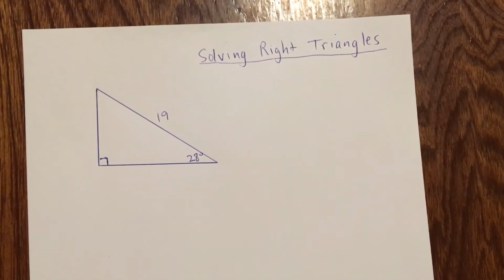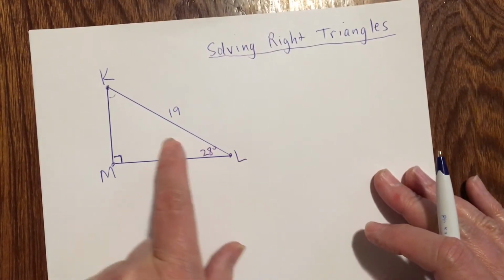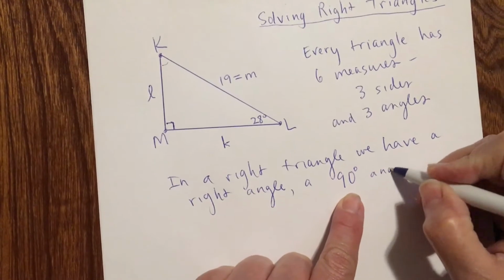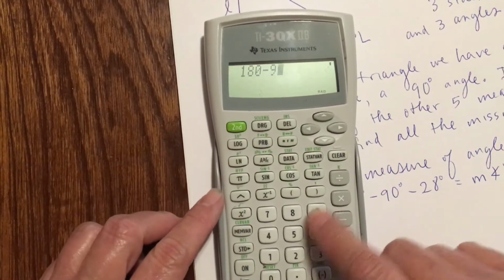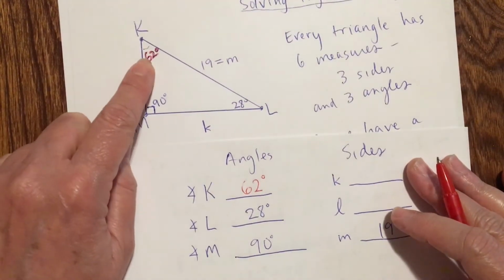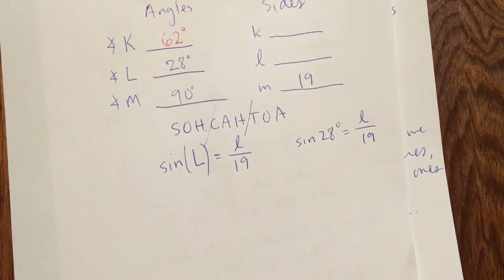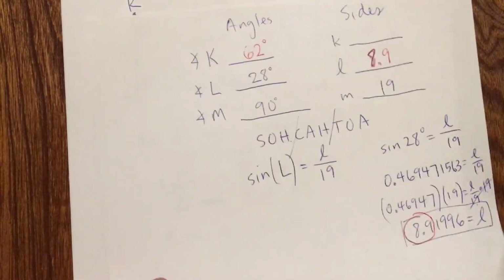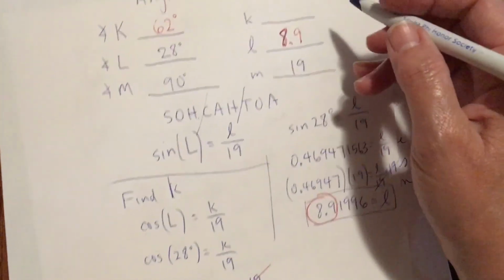Geometry Video on Solving a Right Triangle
This video shows how to find the missing measures in a right triangle when you have three of the measures given to you.  One of the three measures you will be given is the right angle which is 90 degrees.